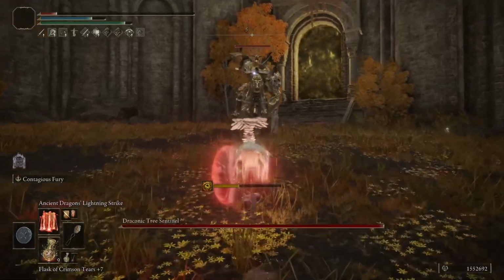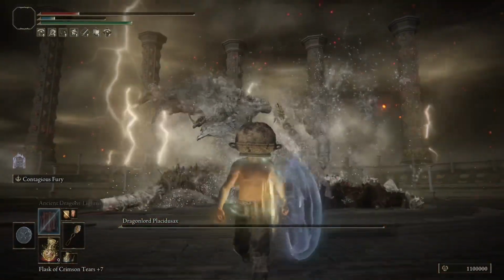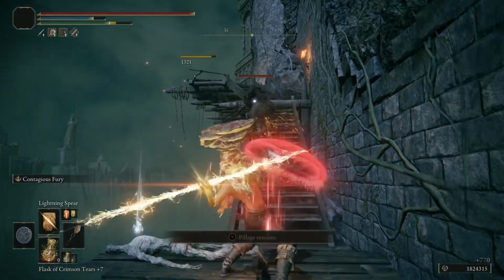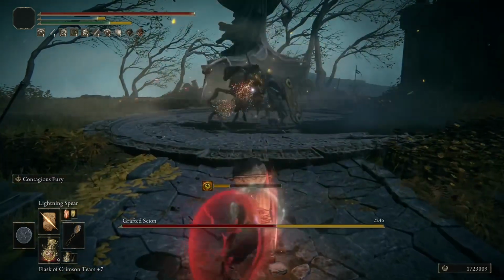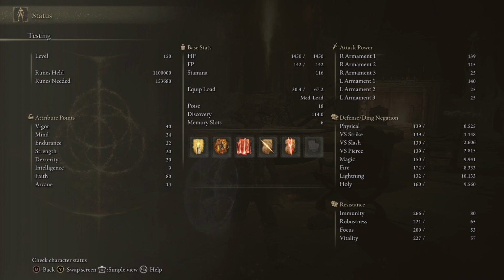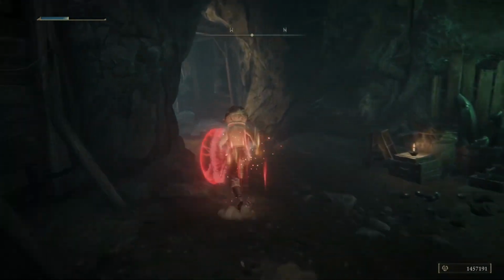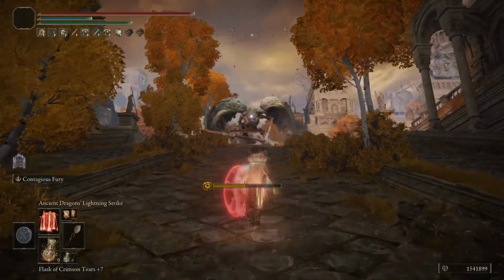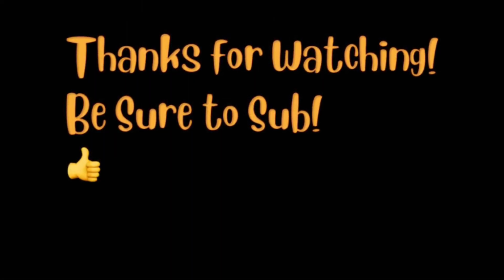Complete Lightning Build! ⚡️ (Patch 1.07 Elden Ring) “One Shot” and more! 😮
Hey all. This is an incredible PvE build and I wanted to add a few things to it. You can dual gravel stone seals but remember it’s 5% less damage than the Jellyfish Shield (15% vs. 20%).

So for this setup we’ll need:

Ancient Dragon Lightning Strike ⚡️
Ancient Dragon Lightning Spear ⚡️
Lightning Spear ⚡️

-Gravel Stone Seal
-Jellyfish Shield

-Red Feathered Branch Sword
-Lightning Scorpion Charm
-Godfrey Icon
-Kindred of Rot’s Exultation

-Lightning Tear
-Opaline Tear (bubble) or faith tear

-Fetid Pots
-Boluses

Mushroom Crown and Black Dumpling.

Buffs are Golden Vow and Howl of Shabribri

Any sword with Seppuku to low health proc easily. Ritual Sword can be used when not doing low HP.

-Matt